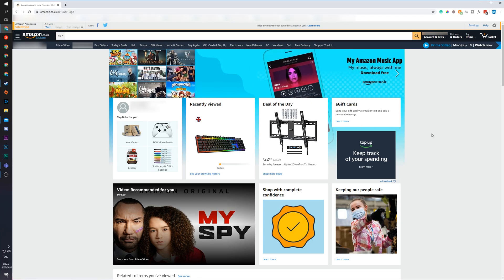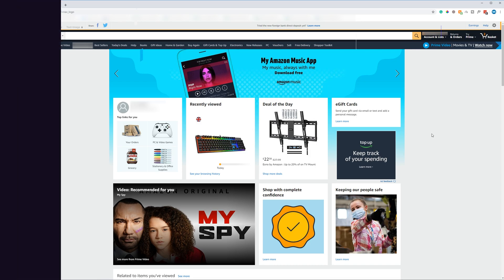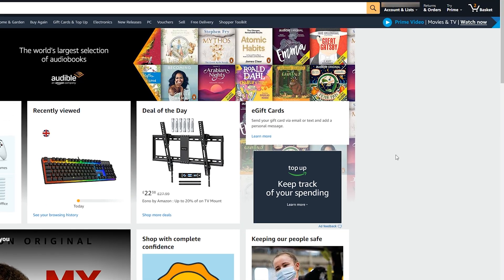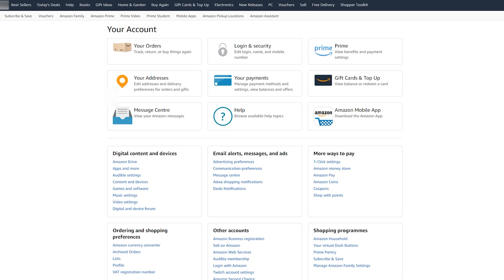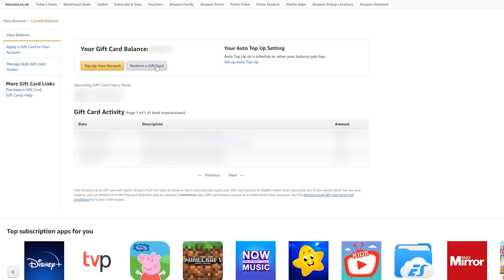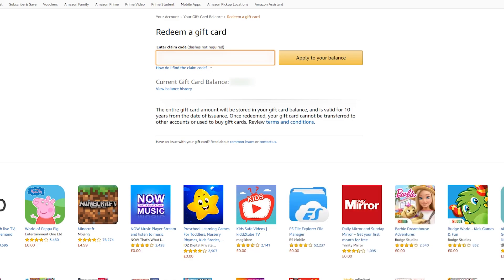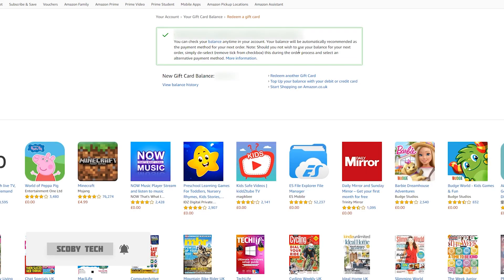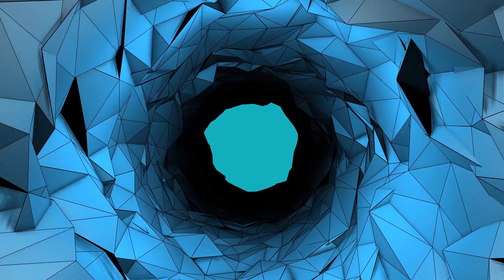How to Activate a Giftcard on Amazon in 2020!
Hey, guys, my name is Scoby Tech and in today's video I am going to be showing you how to activate a gift card on Amazon!